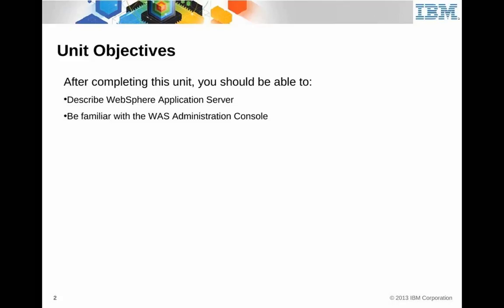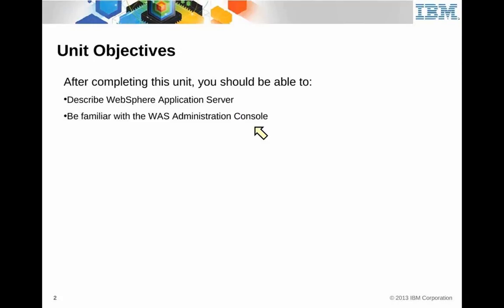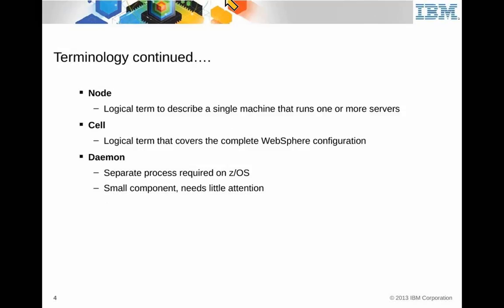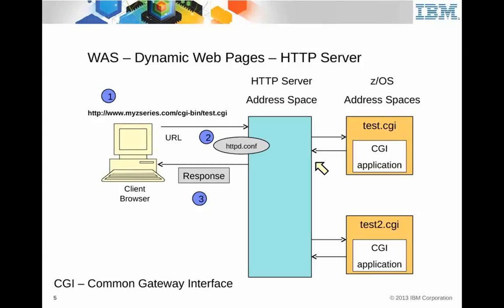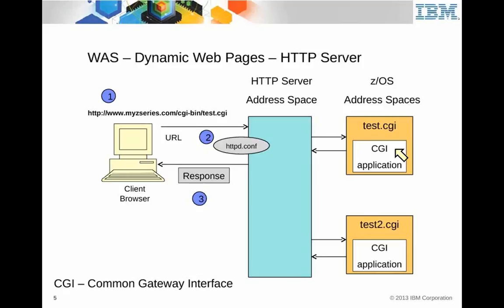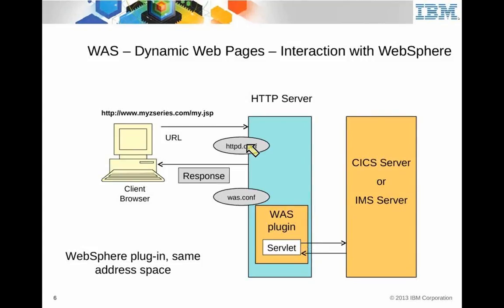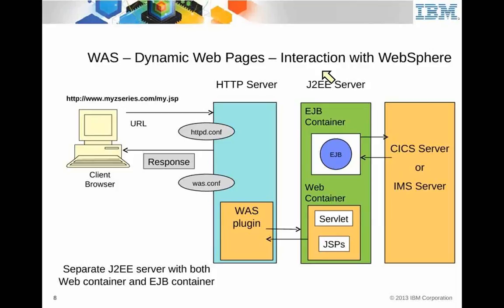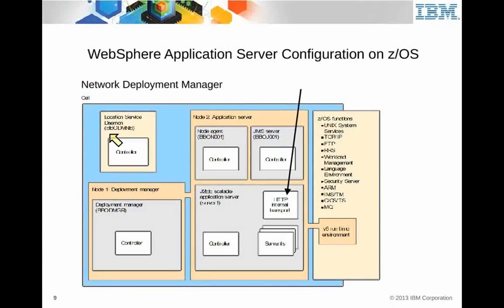IBM Academic Initiative WebSphere Application Server (WAS) - Unit 15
IBM Academic Initiative Systems z Workshop Series.  IBM Paul Newton's presentation on the WebSphere Application Server and the WAS Administrator Console.